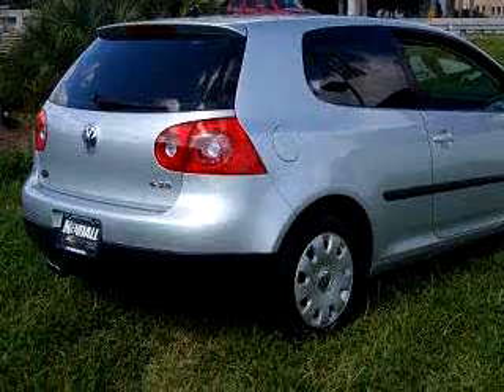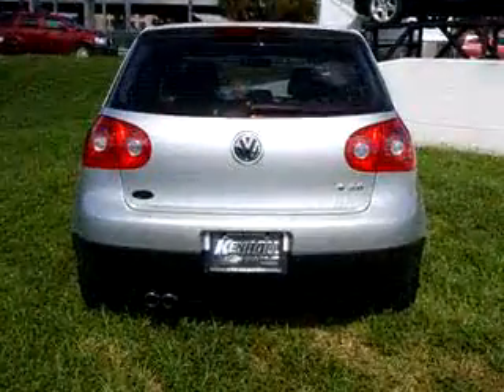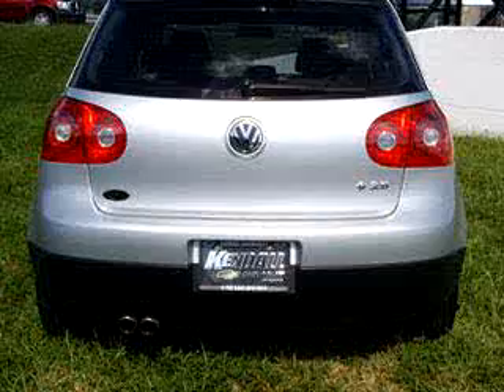SOLD - 2008 Volkswagen Rabbit S 33143 Kendall Chevrolet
Kendall Chevrolet

8455 SOUTH DIXIE HWY.

2008 Volkswagen Rabbit S

 22,652 Miles

VIN - WVWAA71K58W087364

Check out this Silver 2008 Volkswagen Rabbit S, equipped with a 5 Cyl. engine  and a manual transmission with  22,652 miles. Enjoy an impressive 29 miles to the gallon on this great car with features like Driver Side Air Bag, Passenger Side Air Bag, Side Air Bag System, Tilt Steering Wheel, Cruise Control, Cruise Control, Adjustable Head Rests, and much more. Enjoy the drive and have peace of mind in this 2008 Volks...